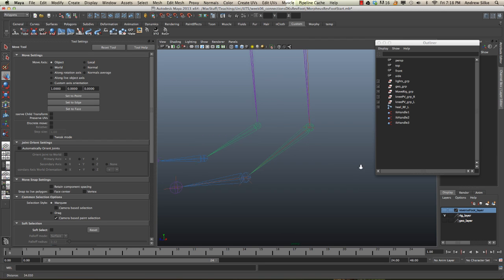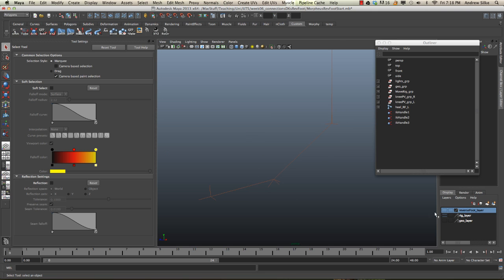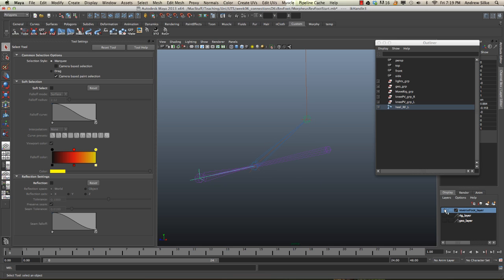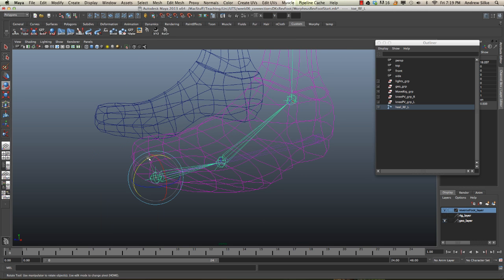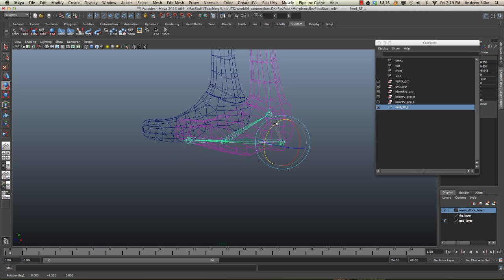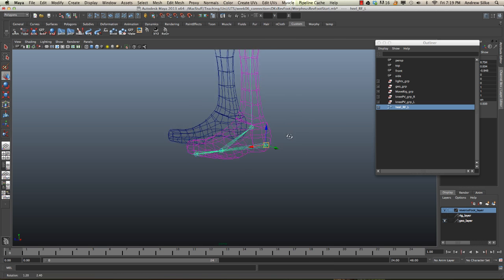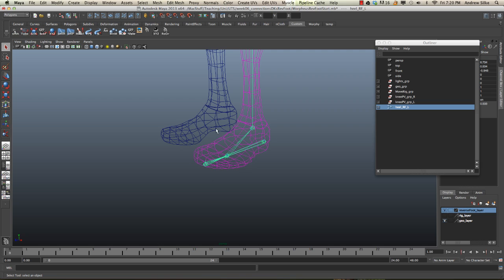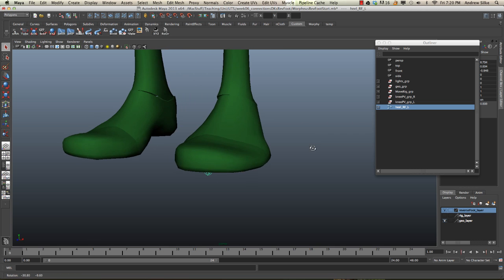Reverse Foot in Maya - Part 3 (of 11) - Connecting the IK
Adding the ik handle to the reverse foot hierarchy to a reverse foot rig in Maya 2013. Tutorial by Avatar Animator Andrew Silke Model from the Morpheus Rig by Josh Burton. (more below)

I'm using the morpheus model (cut into pieces) from the free morpheus rig by Josh Burton to demo.  We're building the rigging controls from scratch.